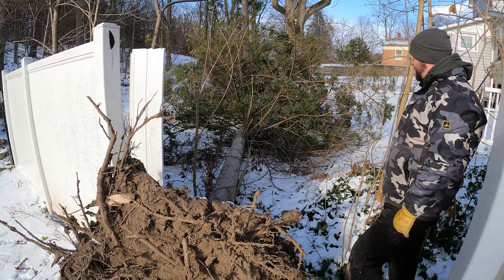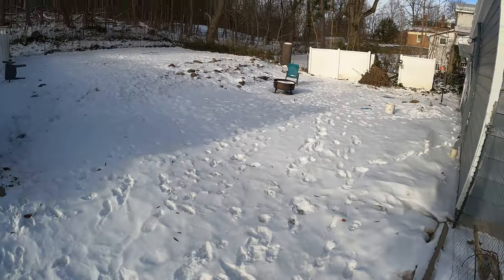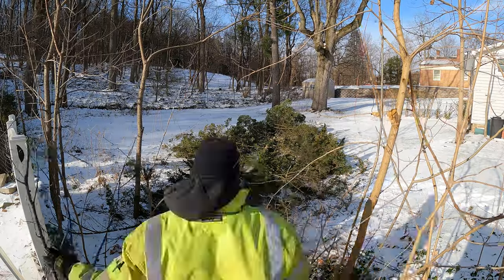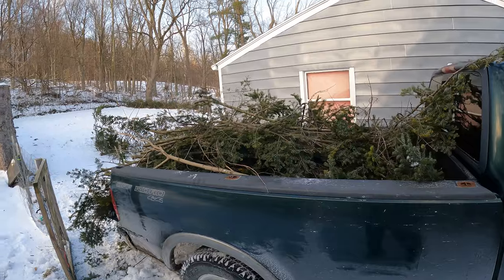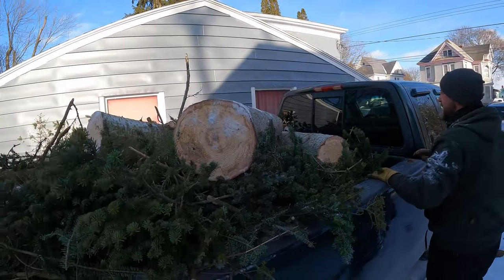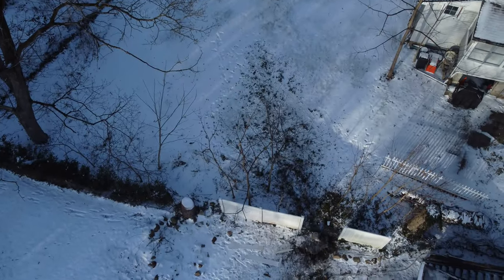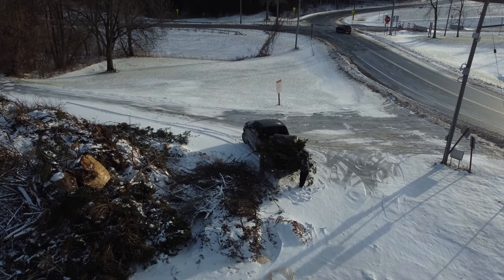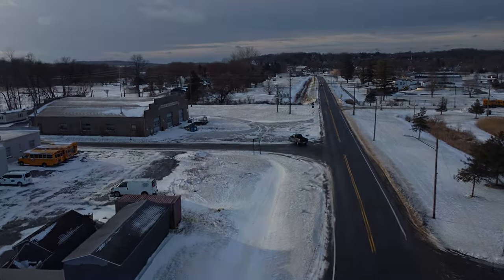Cleaning up a tree that fell in a wind storm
Helping my buddy clean up a tree that fell on his fence on Christmas Eve